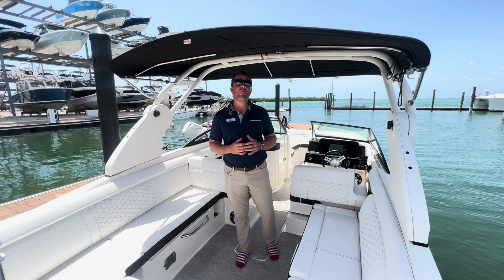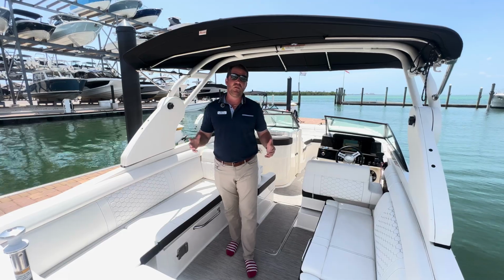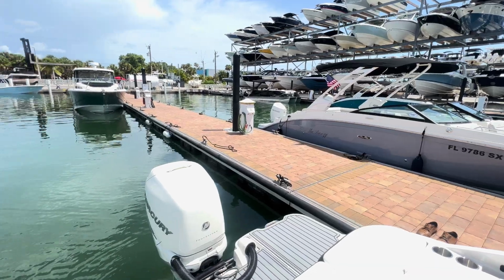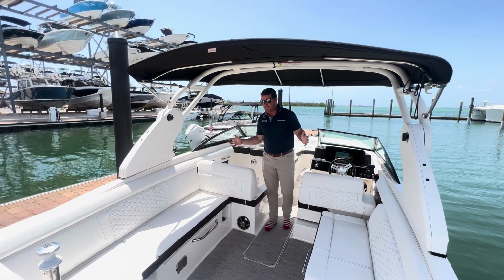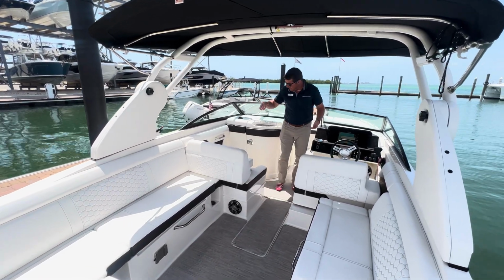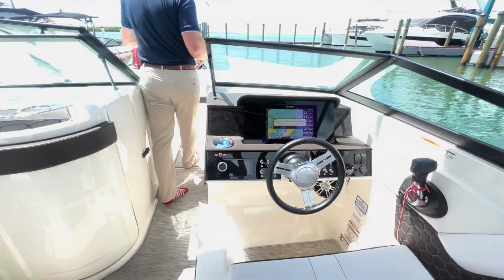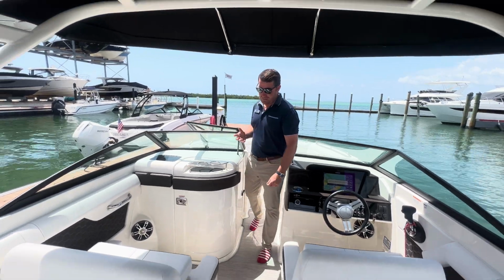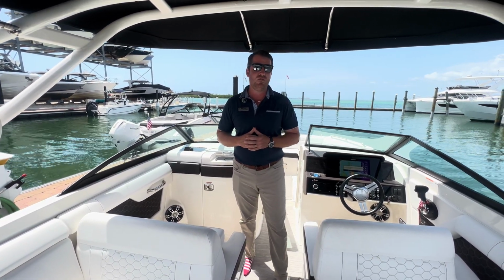2020 Sea Ray SDX 270 | MarineMax Sarasota | Available Now!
** 207hrs**

Experience luxury and excitement on the water with the 2020 Sea Ray SDX 270 Outboard. This stunning deck boat combines style with performance for an unforgettable boating experience. With a sleek design and spacious layout, the SDX 270 offers ample seating for the whole family and friends, making it perfect for entertaining or relaxing in the sun. Equipped with a powerful outboard engine, this boat delivers a thrilling ride and smooth handling for cruising or watersports. The integrated swim platform and watersports tower provide endless fun on the water, while the premium finishes and materials throughout ensure comfort and elegance. Whether you're out for a leisurely cruise or a day of watersports adventures, the Sea Ray SDX 270 Outboard is the perfect companion for making lasting memories on the water.